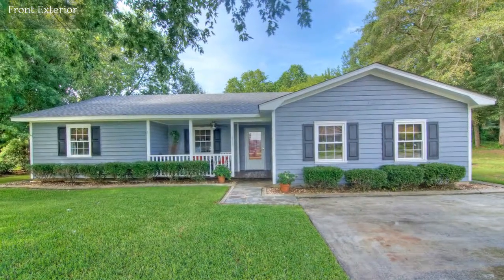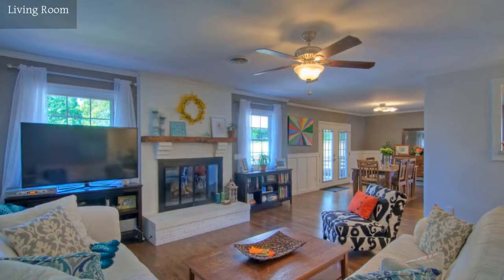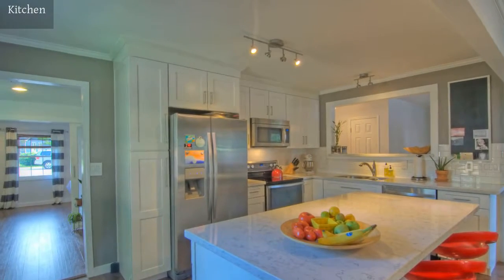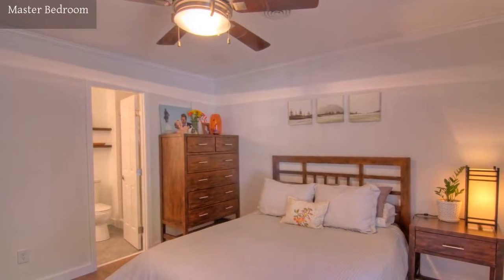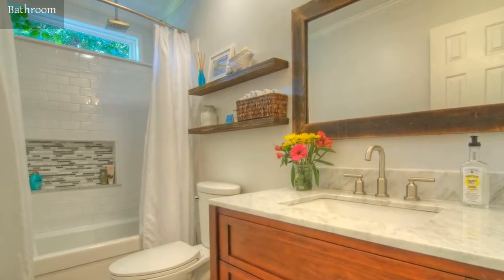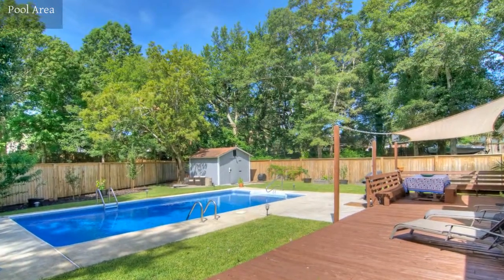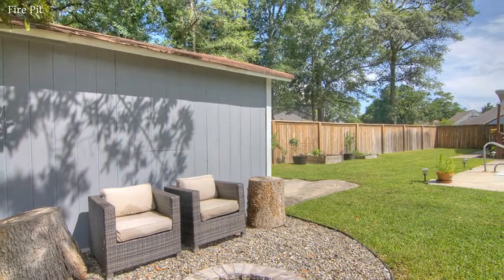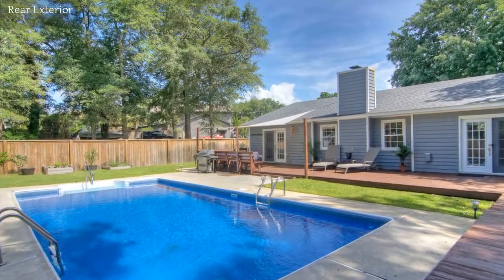Carolina Beach: 213 Teakwood Dr